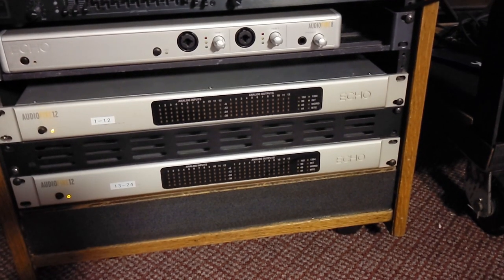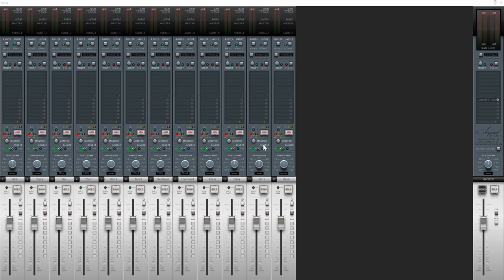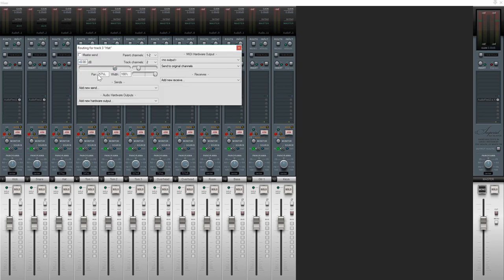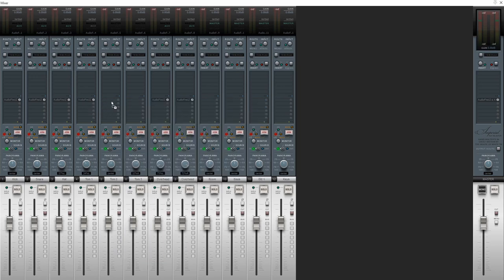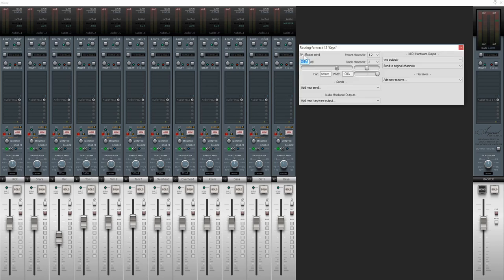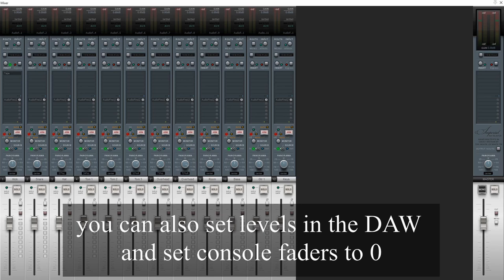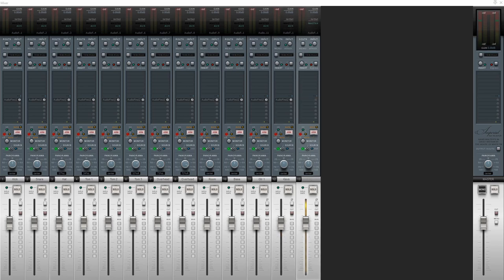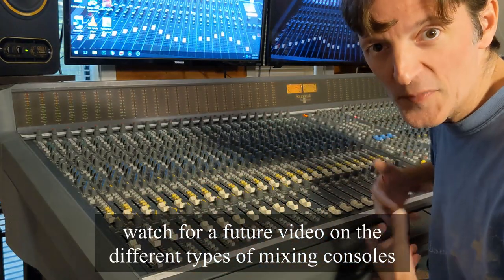Hybrid Mixing Tips and Challenges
Gear used: Soundcraft Sapphyre recording console
Reaper DAW with House of White Tie Imperial theme

00:00 Start
00:08 Introduction
01:31 DAW Routing tracks to outputs
02:41 Combining multiple tracks to interface outputs
07:58 Using Aux send plugins in a hybrid mix
10:00 Combining tracks in the box with DAW bus
11:36 Mixing console hybrid techniques
11:41 Inserts and Auxiliary sends
13:10 Pre or Post fader Aux sends and uses
14:16 Subgroups on analog mixing consoles
16:10 Signal flow and knowing your setup
17:16 Summary and thank you